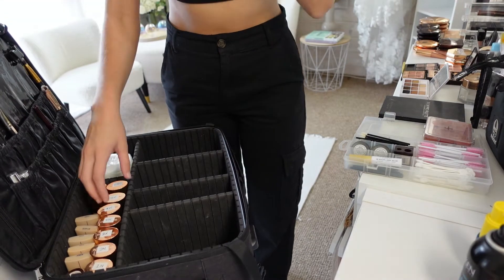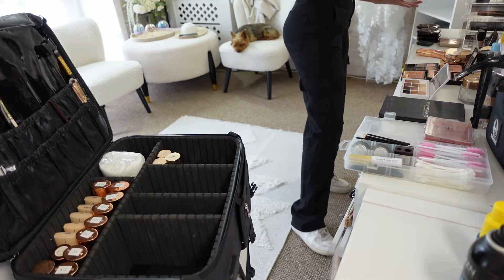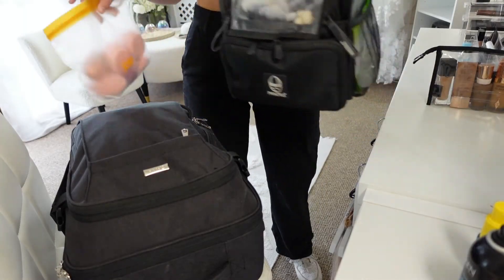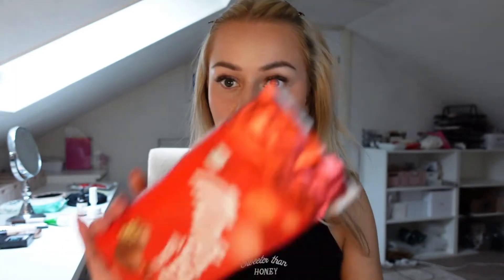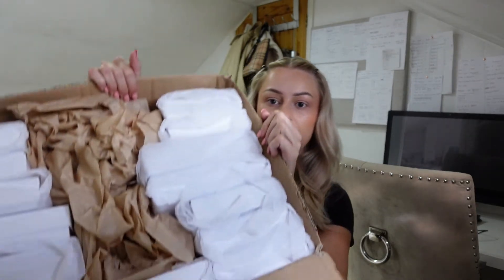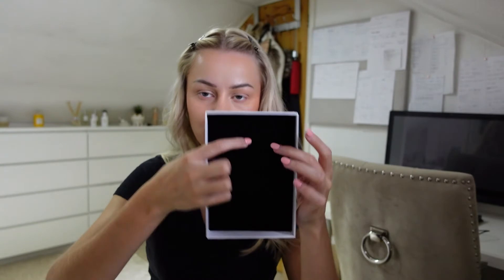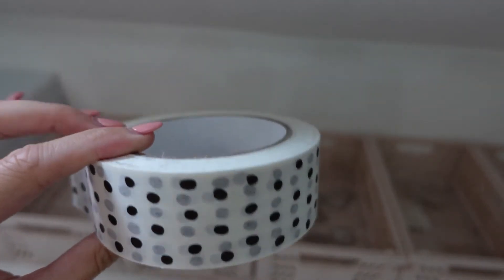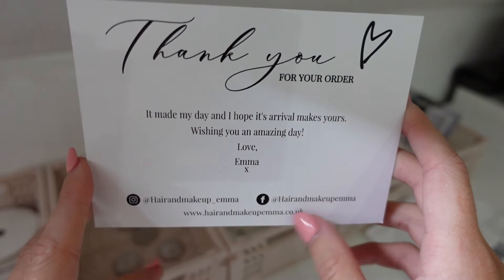VLOG | Pack My Kit | Bridal Admin | Jewelry Packaging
Hey! Welcome back! x

Watch me pack my kit, wash my brushes and show you where I get my jewelry packaging from.

ETSY DOWNLOADABLE MAKEUP TEMPLATES